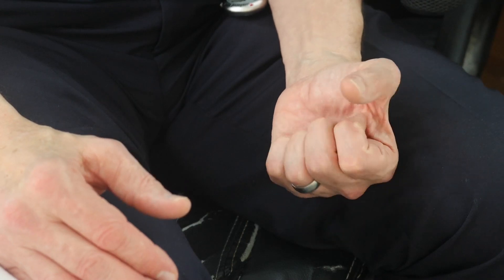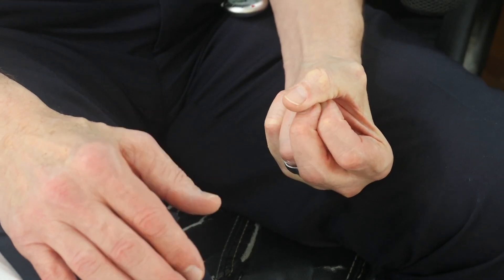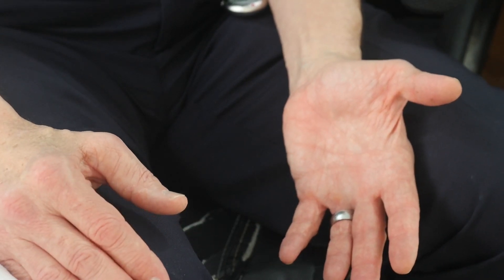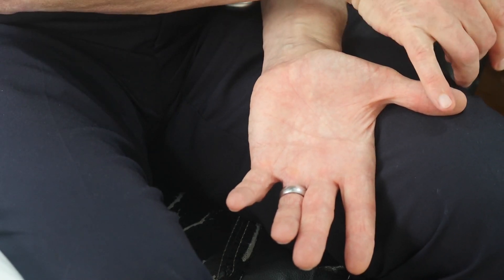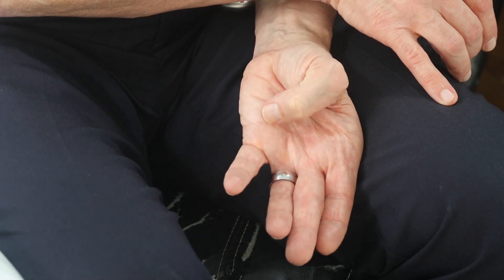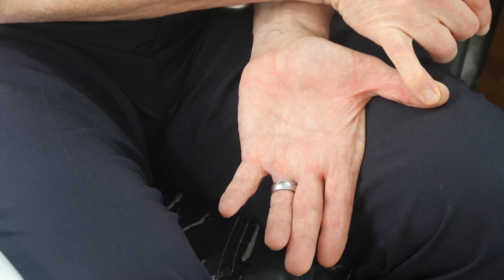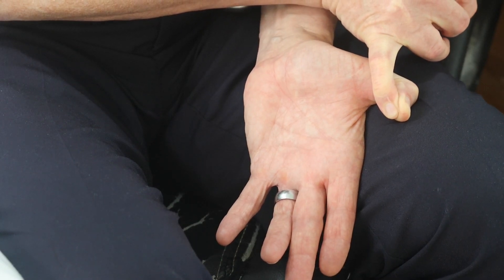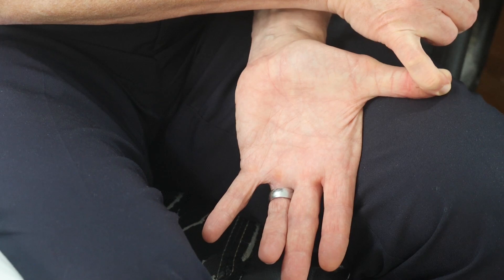After Stroke, best Stretch with Botox, or when in spasticity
Treatment of spasticity after stroke or head injury can be helped by injecting a muscle with Botulinum toxin, often called Botox. Other brands are available. Its most effective if done jointly with stretching work certainly for the first 6-10 weeks after injection. But don't stop at that point. Its probably something you need to keep doing.